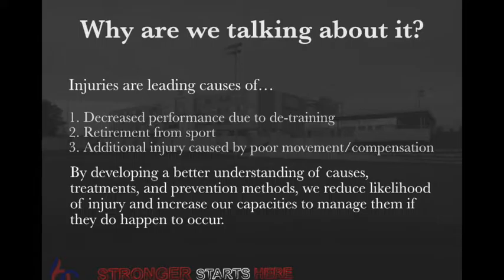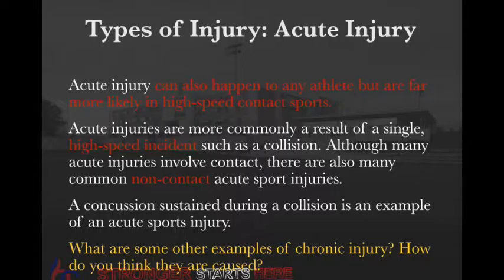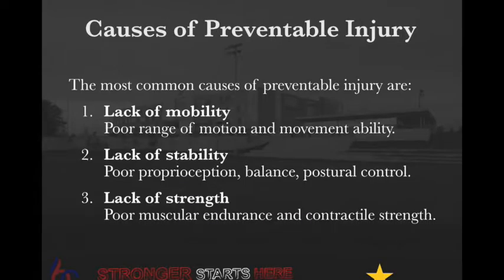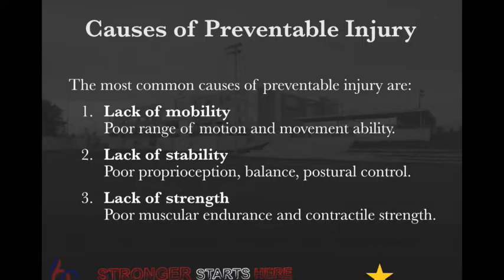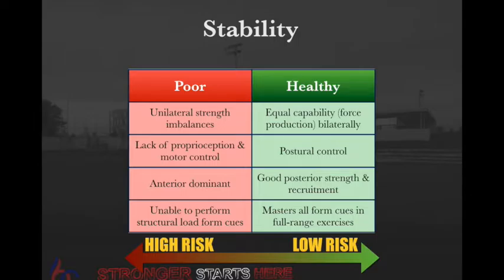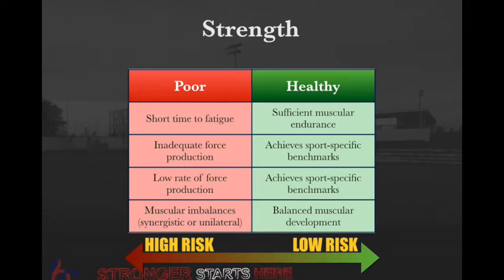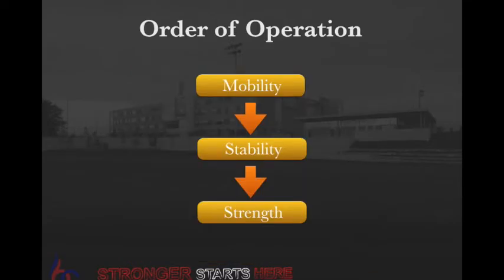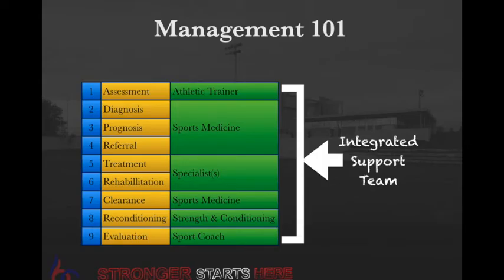Smarter Athletes #4: Injury Prevention and Management